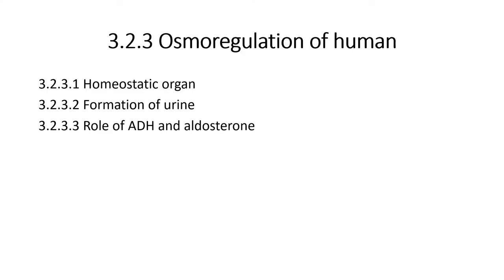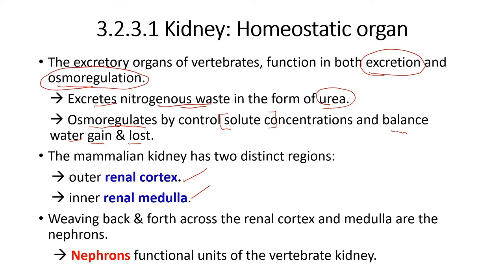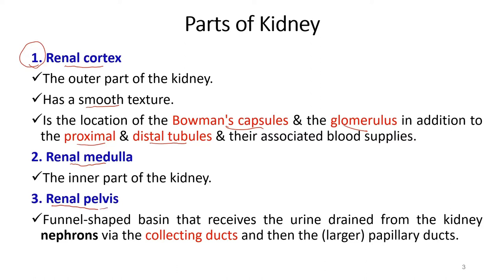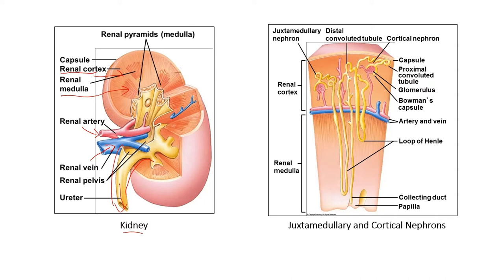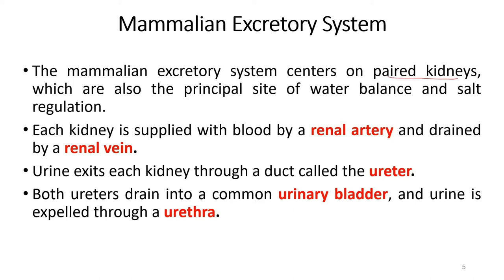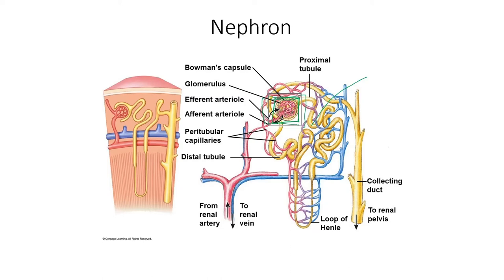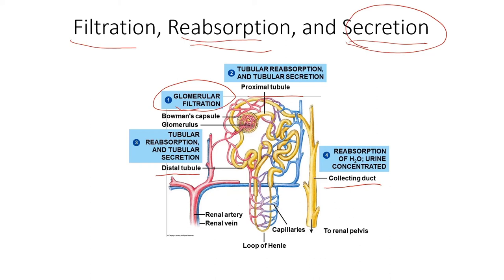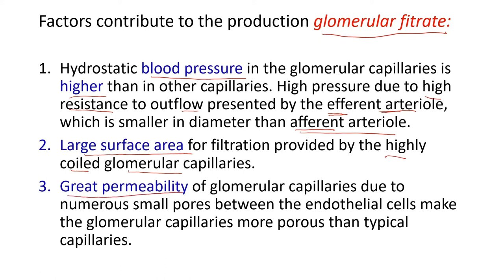Homeostasis | Homeostatic Organ - Human Kidney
Homeostasis Part 3 - Homeostatic Organ - Human Kidney